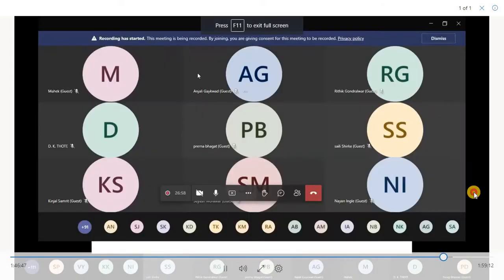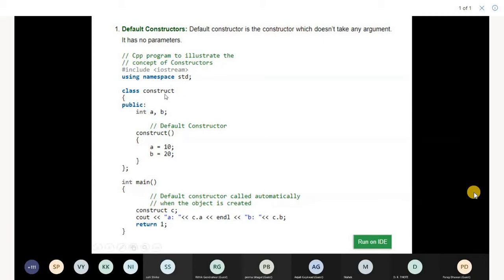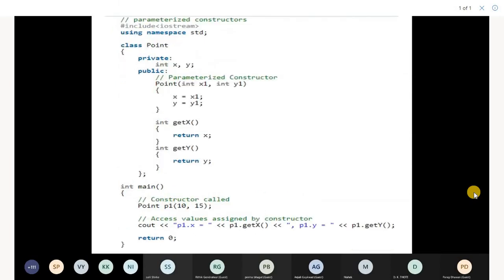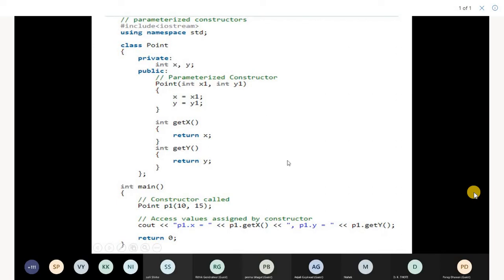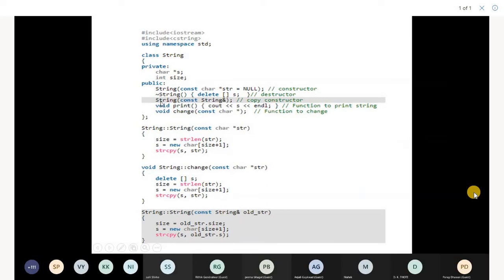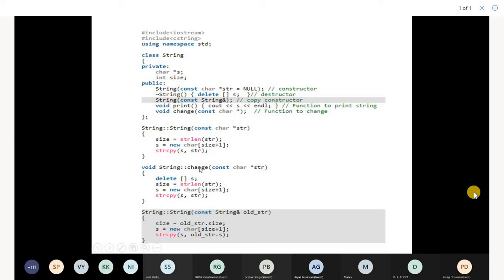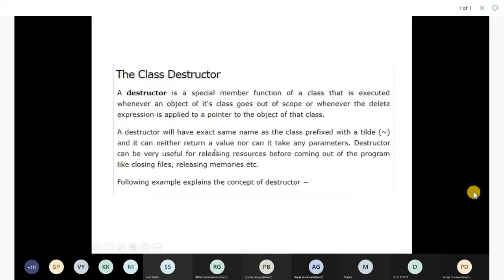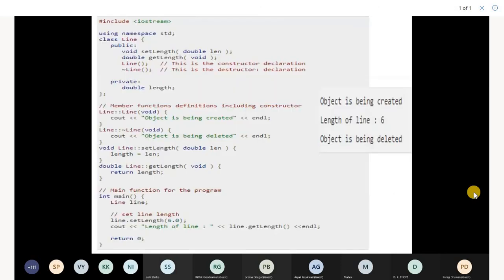Constructors and Destructors in C++ | Technical Interview Questions C and C++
Constructors and Destructors in C++
covers following topics
constructors
type of constructors
destructors with examples